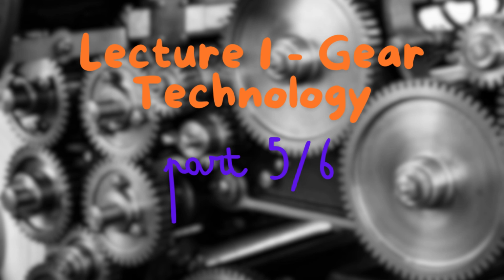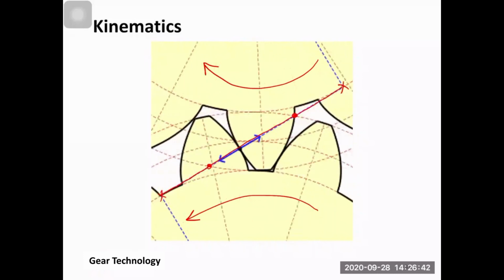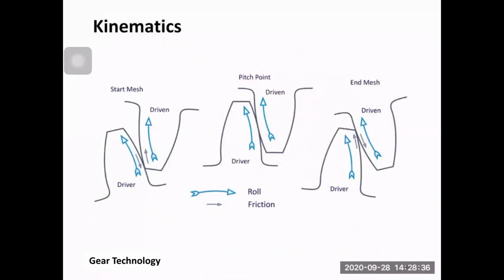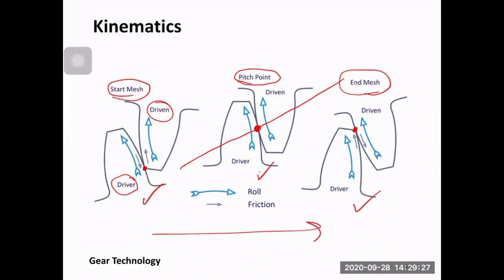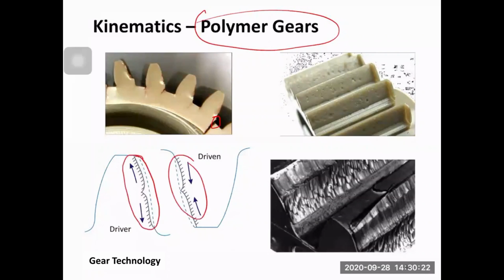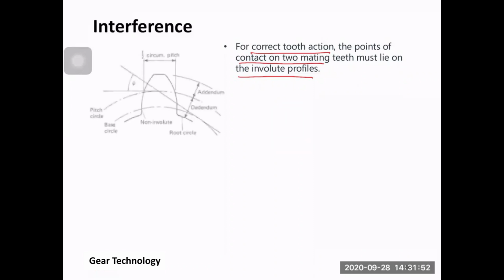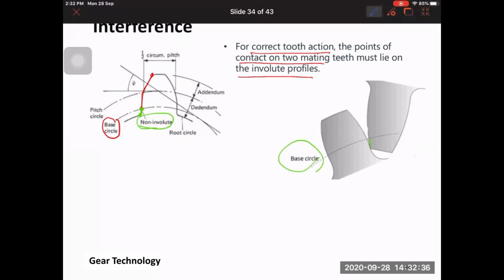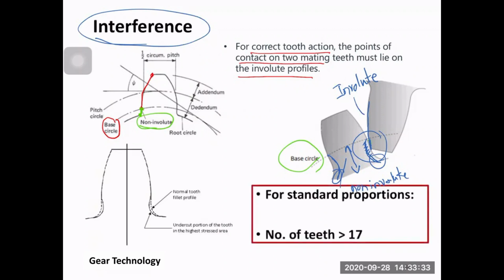Lecture 1 Gear Technology Part 5/6